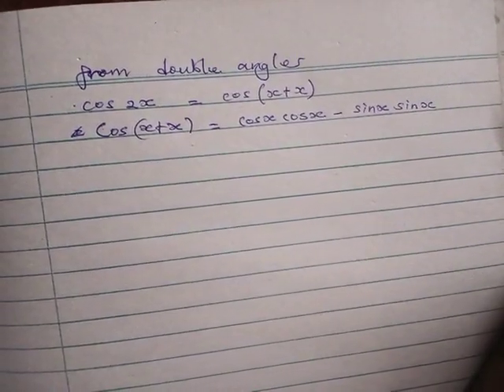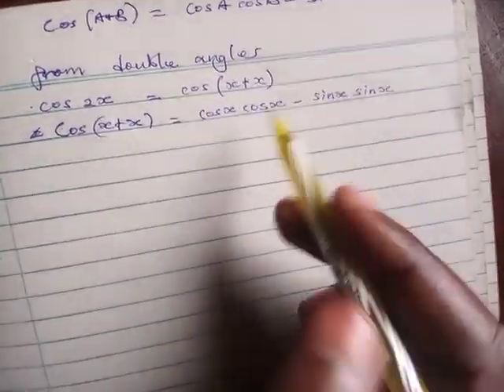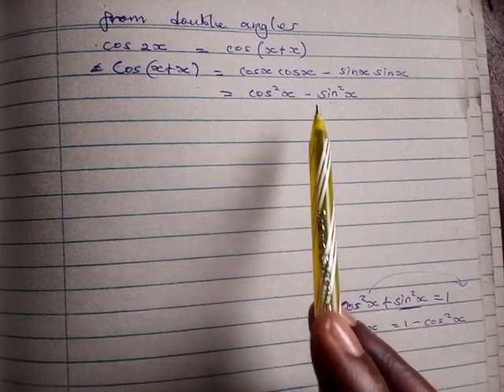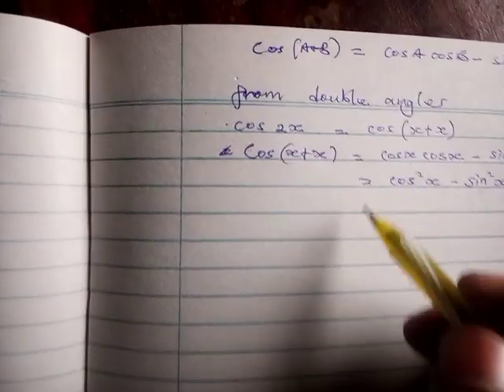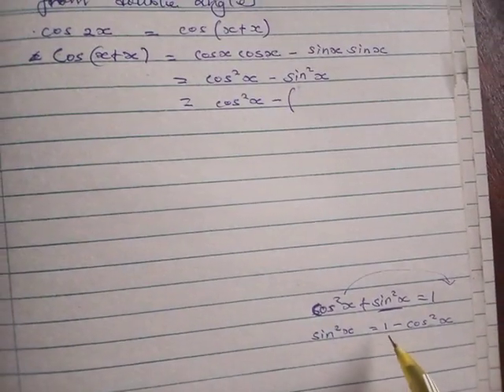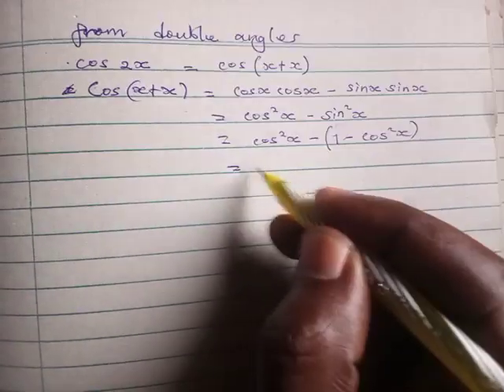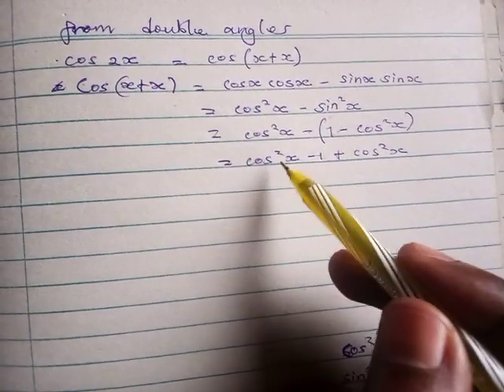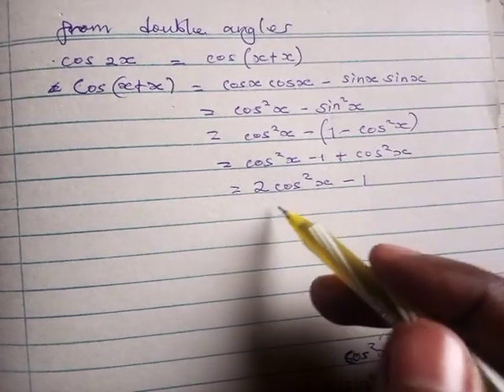trigonometry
solving for values in a given range